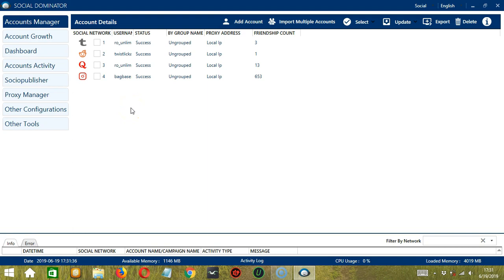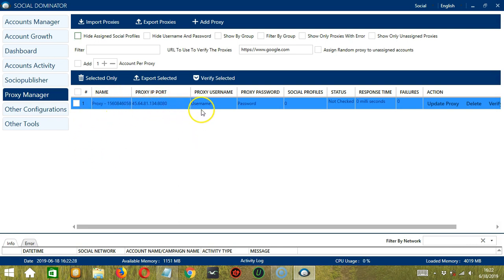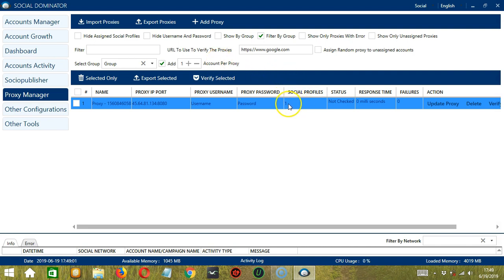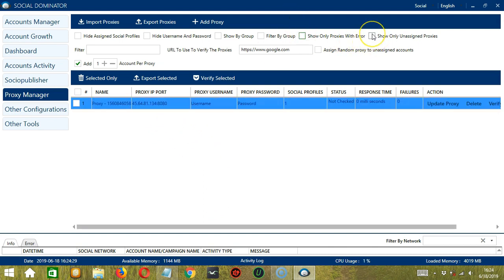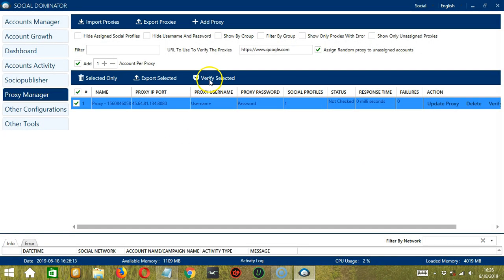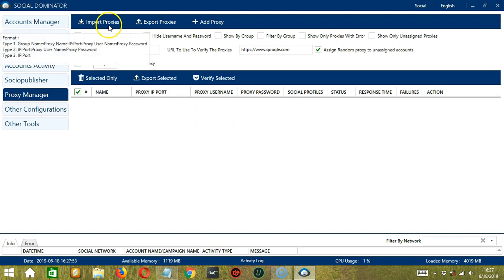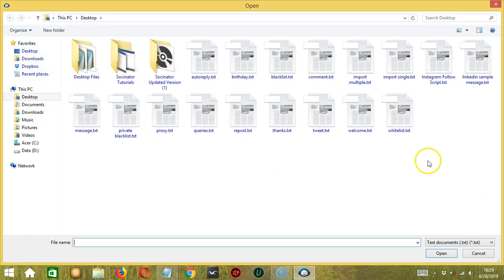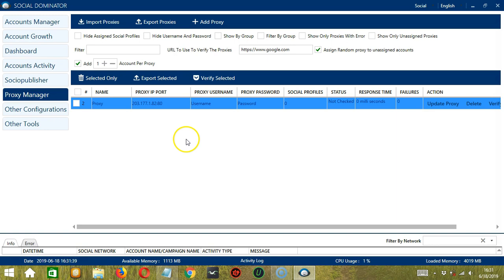Learn How To Use Proxy Manager features .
In this module you will learn how to add single/multiple account with proxy , how to check proxy status , also can verify proxy . Here you can also filter proxies based on status.